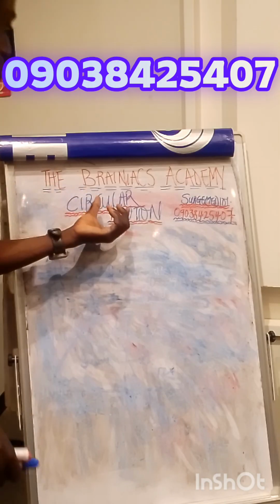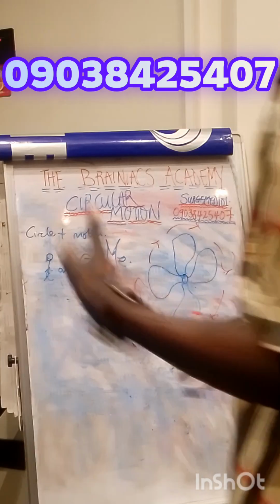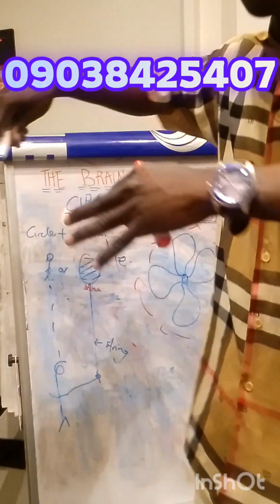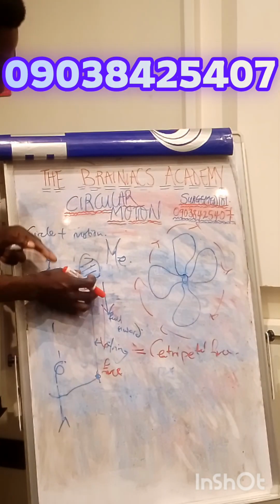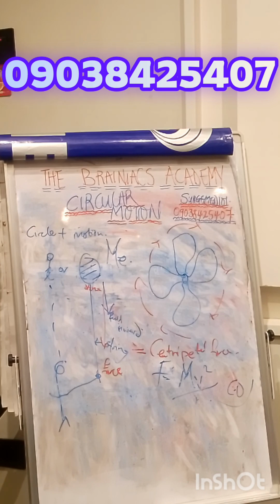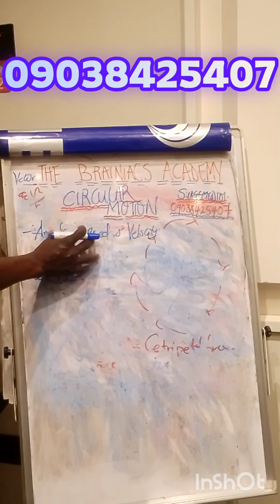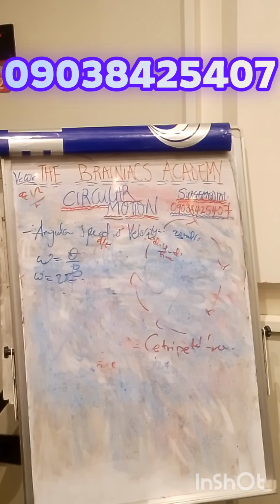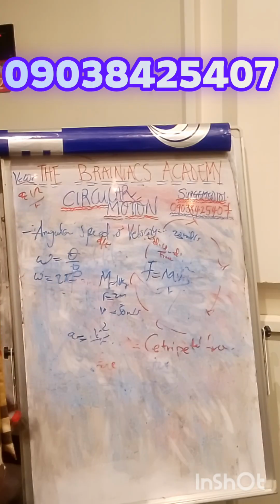CIRCULAR MOTION Explained | Angular Speed, Angular Velocity & Centripetal Force | JAMB Physics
🚀 Did this lesson help you?

Drop your questions below—I reply to as many as I can. 🔥